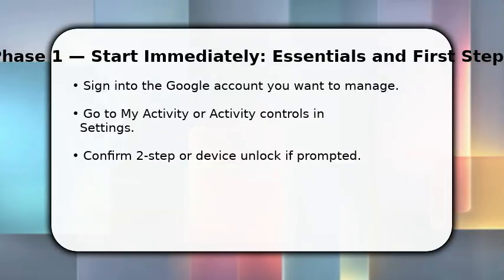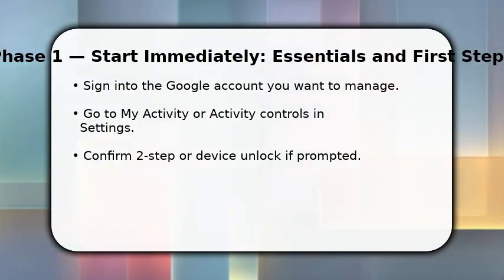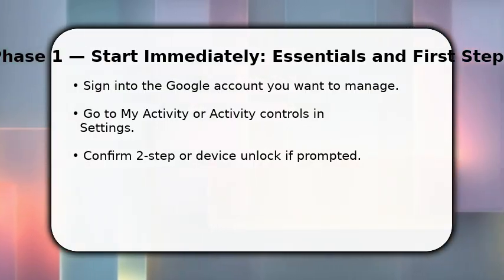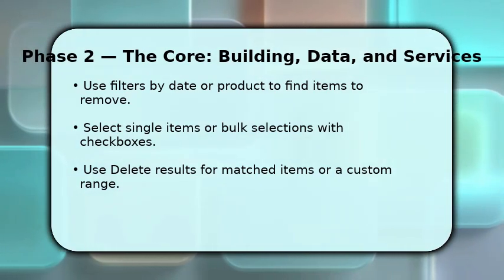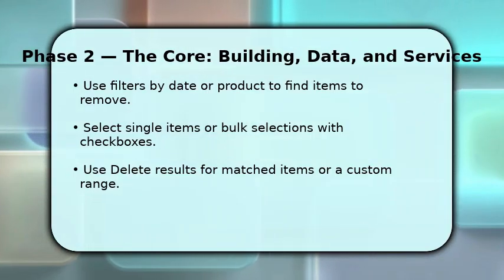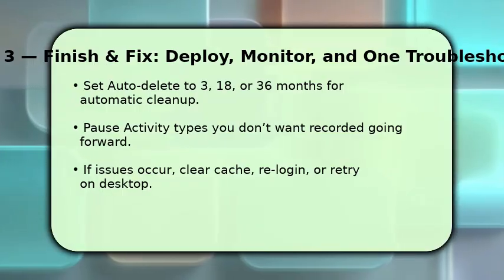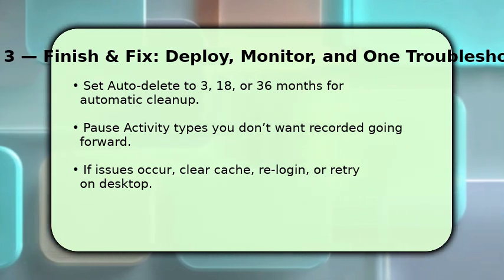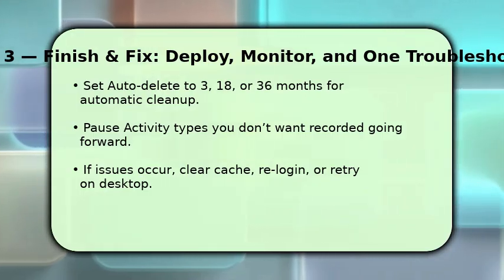How to Delete Google Saved Activity History - Step by Step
How to Delete Google Saved Activity History - Step by Step | 🔒 Surfshark VPN Deal — Stay private and secure. $1.99/mo + 3 Months Free ▸

Learn the essential steps to delete your Google saved activity history. This video guide provides a clear, step-bythy process for managing privacy on YouTube by removing past searches and activities directly from your account settings.

delete google saved activity, how to remove search history, google data deletion steps, youtube deleted content request, privacy control in youtube